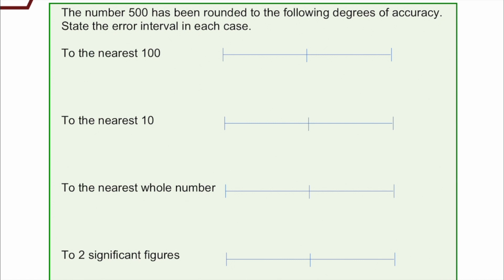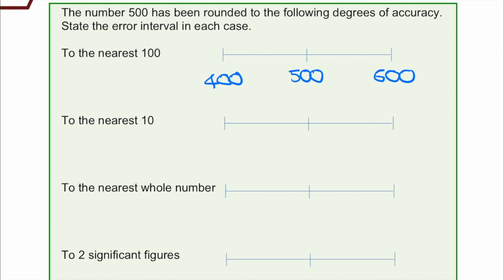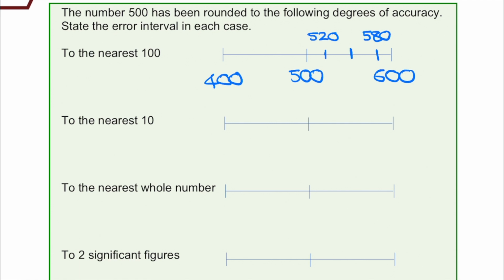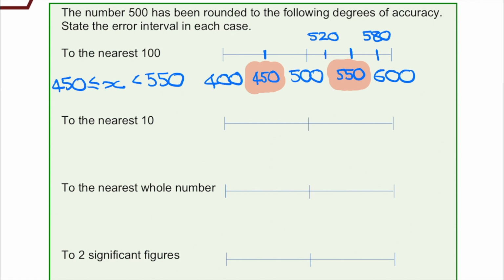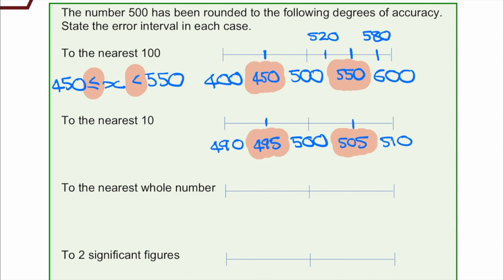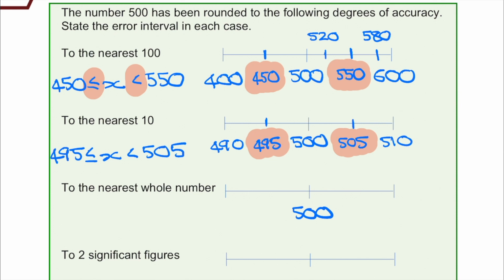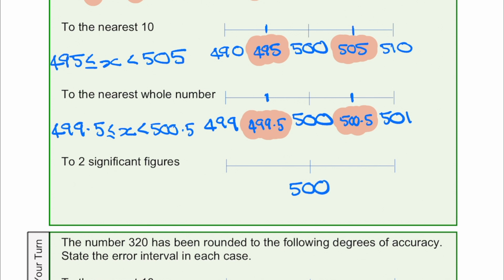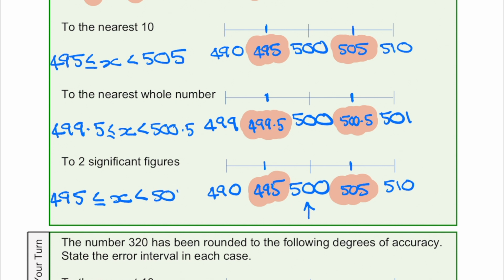How To Calculate Error Intervals With Bounds | Foundation & Higher Tier | GCSE Maths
Welcome to this tutorial on calculating error intervals using bounds! In this video, we will explain how to use bounds to estimate the possible range of error in a measurement or calculation.

Bounds are an important tool in mathematics for estimating the accuracy of a result. In this video, we will cover the concept of bounds and how they relate to error intervals. We will also provide clear examples and our online courses provide practice problems to help you solidify your understanding.

Throughout the video, we will explain how to use upper and lower bounds to estimate the maximum and minimum possible values of a measurement. We will also discuss how to calculate error intervals by subtracting the lower bound from the upper bound.

By the end of this tutorial, you will have a strong understanding of how to use bounds to estimate error intervals and be able to apply this concept to solve problems with ease. Whether you are a student studying mathematics, science, or engineering, or just someone interested in learning more about the concept of accuracy and precision, this video is perfect for you.

So if you are ready to learn how to calculate error intervals using bounds, grab a pen and paper, and let's get started!